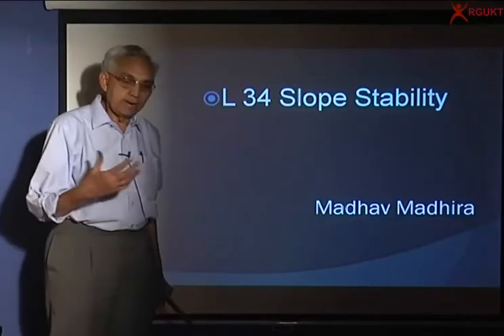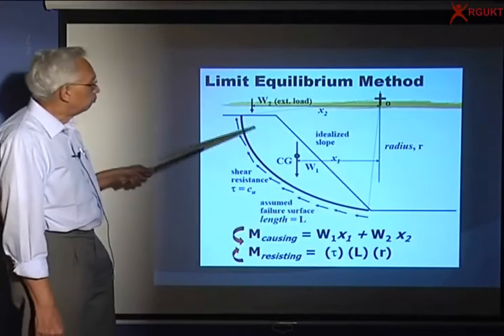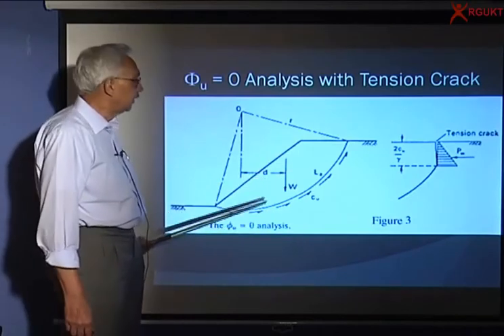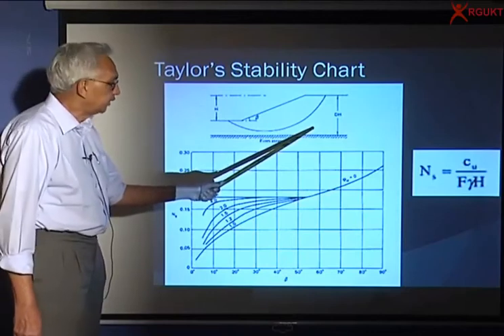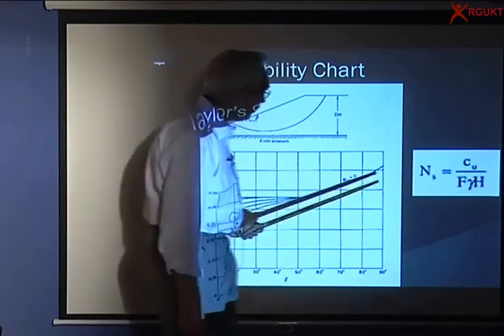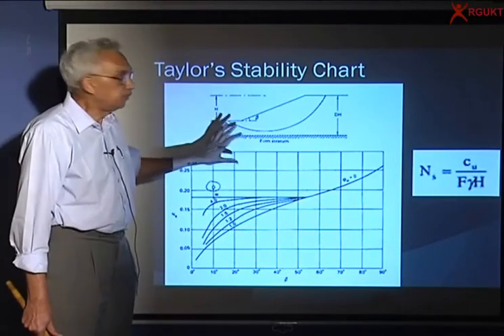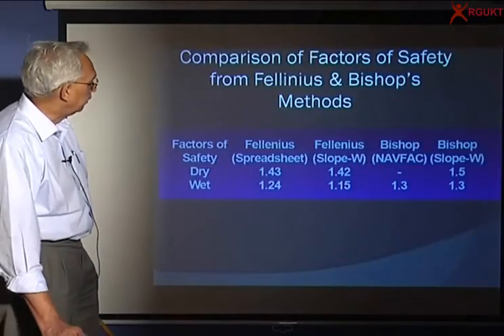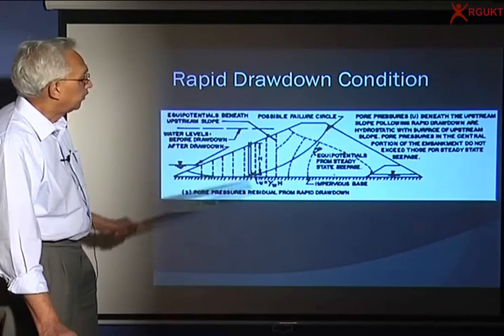34 stability of slopes - Taylor's method (PPT)